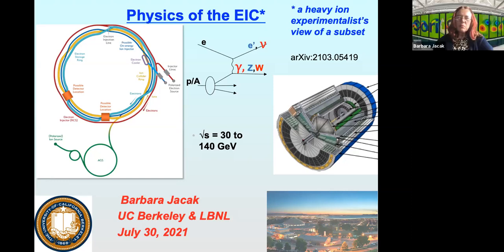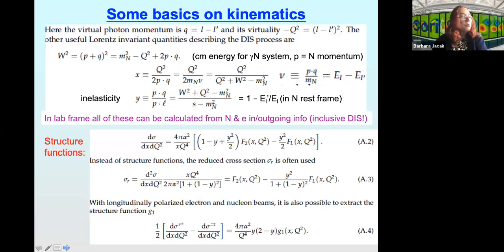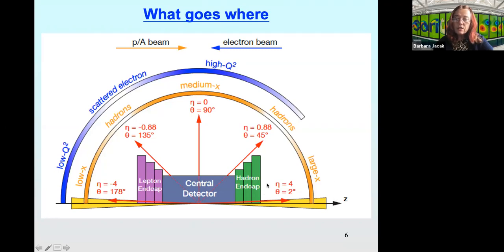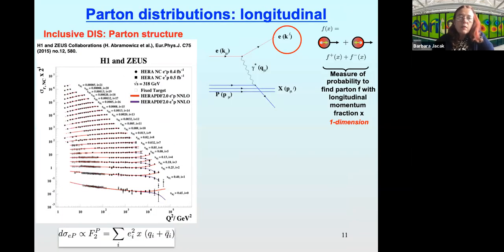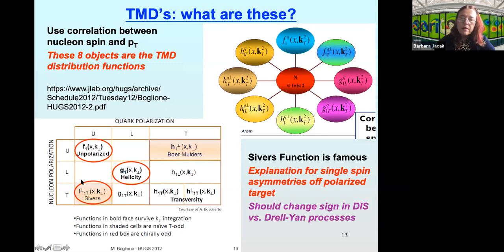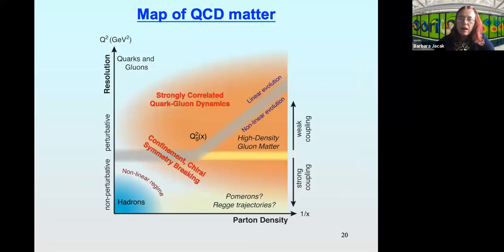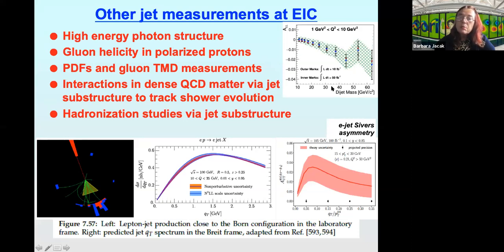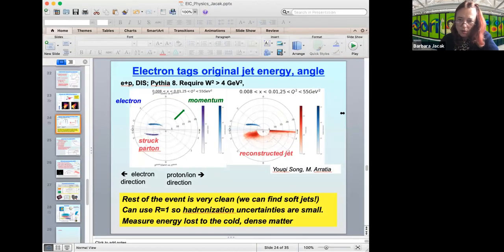EIC (Barbara Jacak)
2021 JETSCAPE Online School

00:00 Setting up
00:59 Introduction
02:07 The big questions
03:36 Processes in e+p/A scattering
05:58 Some basics of the kinematics
09:18 Schematics of physics and direction
10:50 How nucleon emerge from partons?
11:17 Nucleon spin structure
15:29 Parton distributions: longitudinal
16:12 Transverse momentum distribution and spatial imaging
17:56 TMDs
22:06 GPDs
24:02 Looking at nuclei: Nuclear PDFs
25:28 Saturation signatures
26:24 Energy loss scattering off low-x gluons
28:22 Jet energy loss observables and other jet measurements
31:22 Experiment requirements
31:45 Summary